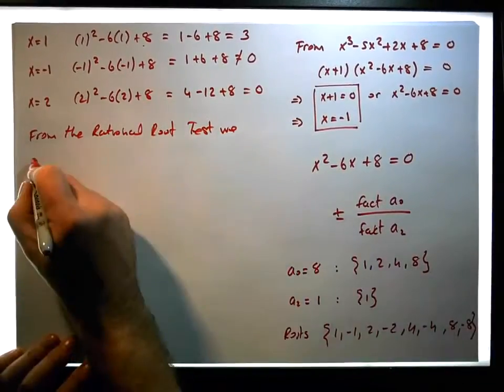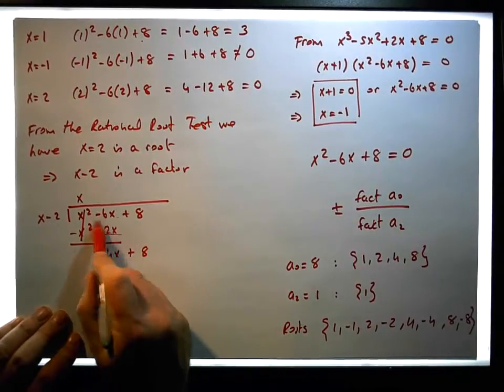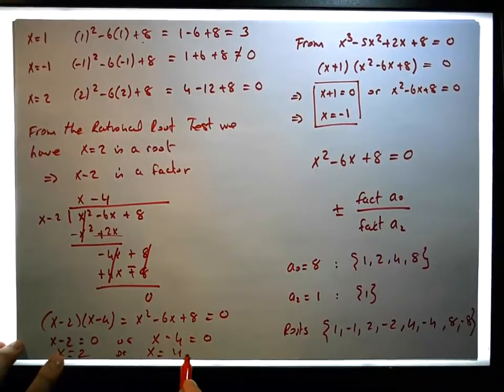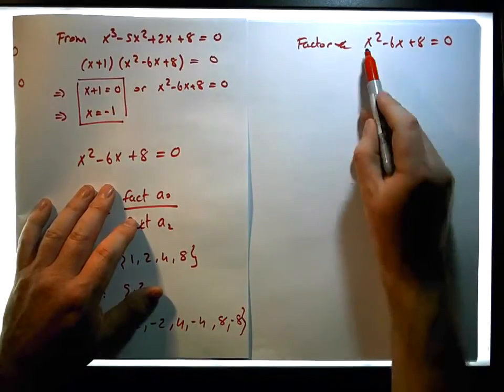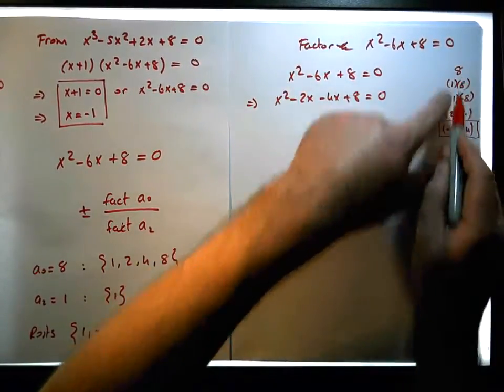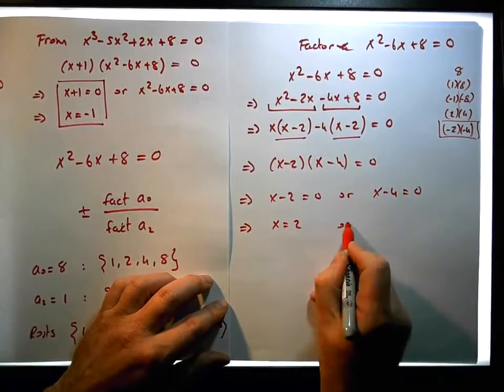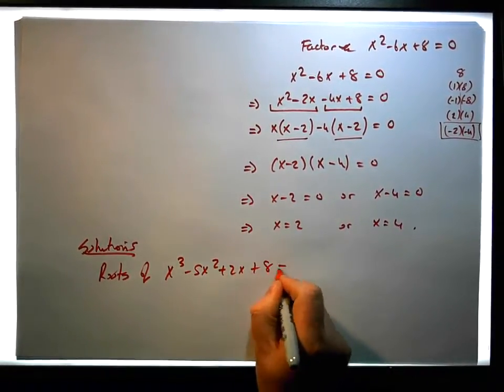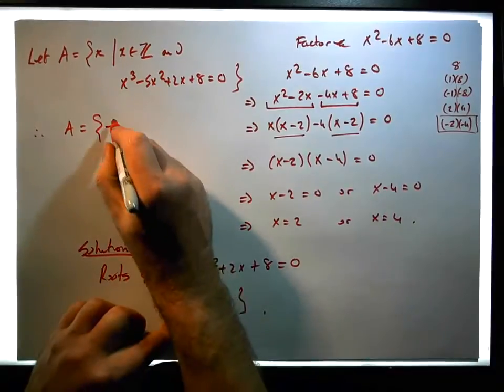Polynomial Function - Rational Root Test: Solving Cubic Equations (Example 2) - Part 3